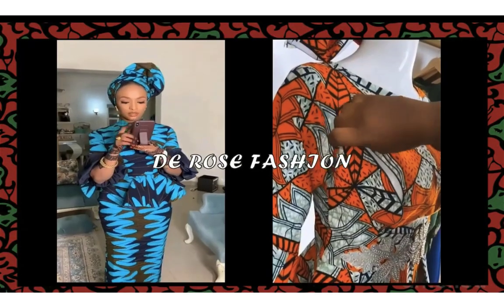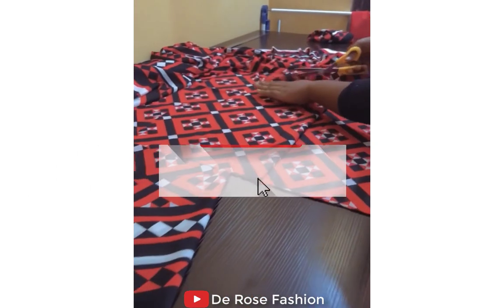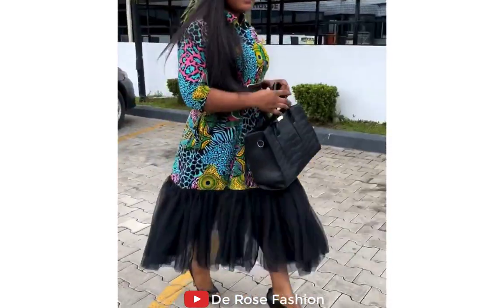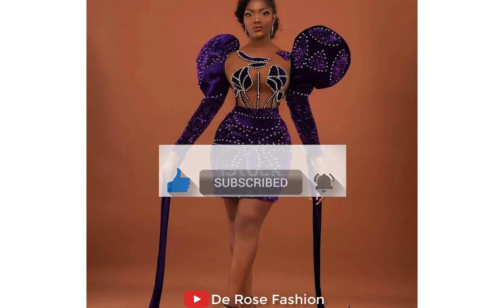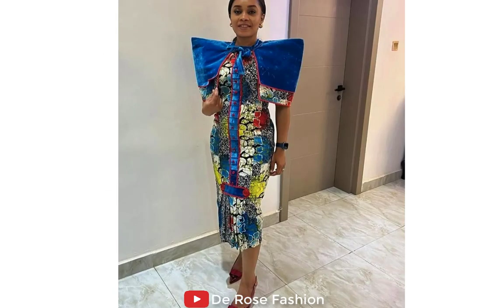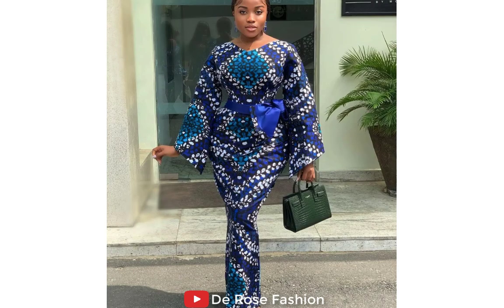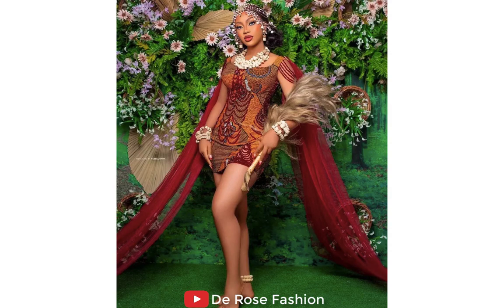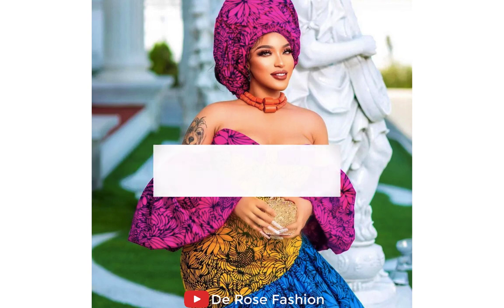2022 Latest Unique Ankara Styles Dresses; 500+ Cute Beautiful African Ankara Dress For Afric Queens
2022 Latest Unique And Cute Ankara Styles Dresses; 500+ Cute Beautiful African Ankara Dress For African Queens.
Hello, Ladies Check Out 2022 Latest Unique And Cute Ankara Styles Dresses; 500+ Cute Beautiful African Ankara Dress For African Queens.